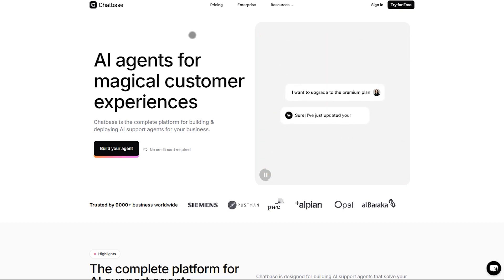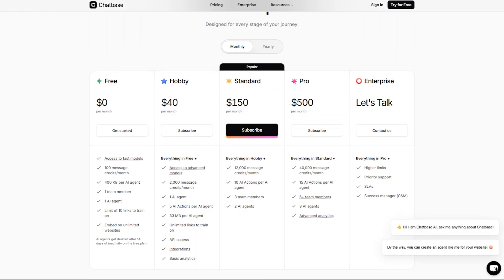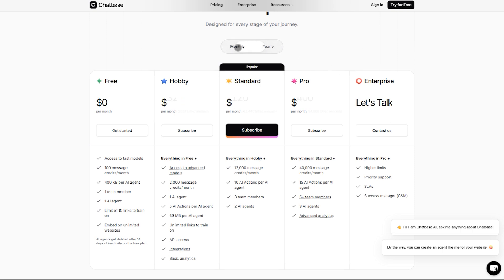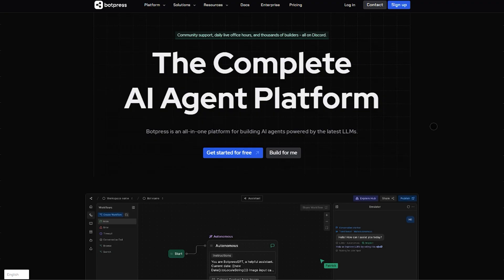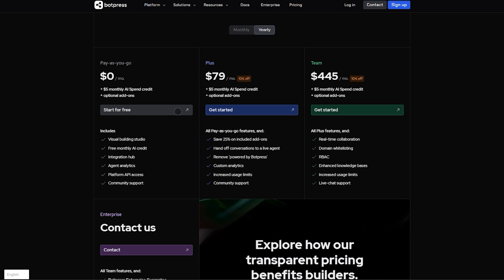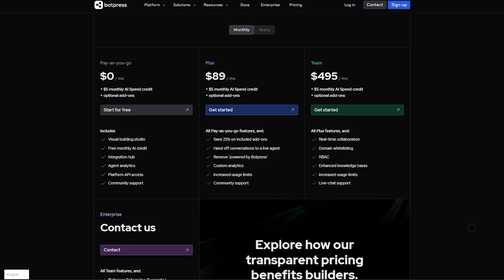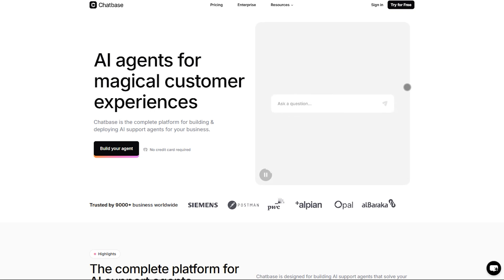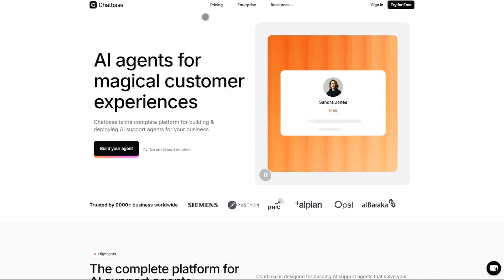Chatbase vs Botpress: Which AI Chatbot Is Best in 2026?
🎬 In This Video: Hook: Choosing the right AI chatbot doesn’t have to be complicated—let’s settle it fast.

Video Summary:
In this roundup, you’ll discover how Chatbase and Botpress compare on simplicity, pricing tiers, customization, and deployment speed. I break down each platform’s strengths—Chatbase’s effortless PDF/URL upload, easy website embedding, and flexible LLM support—against Botpress’s visual flow editor, multi‑bot management, and open‑source customizability.

Get the inside scoop on real costs (Chatbase ranges from free to $500+, Botpress mixes free tiers with $89–$495/month plans), bot counts, message credits, analytics tools, and developer requirements. By the end, you’ll know which chatbot suits your skill level, budget, and launch timeline.

Call-to-Action:
Ready for your chatbot? Try Chatbase for speed or dive into Botpress for full control—links below to explore and get started! ‎